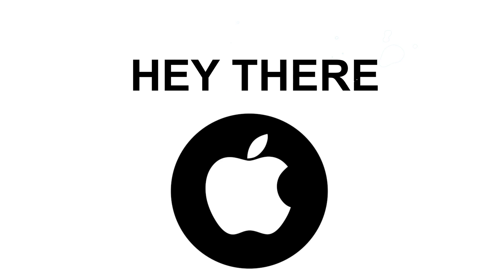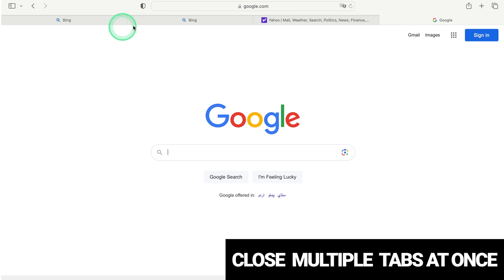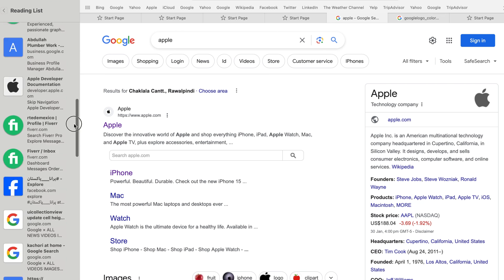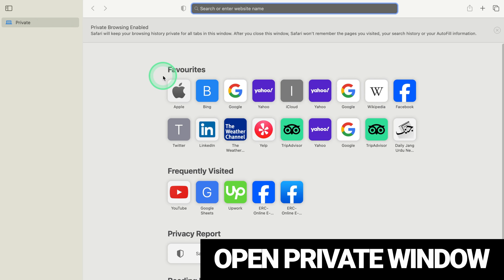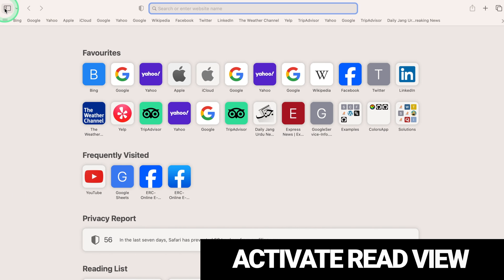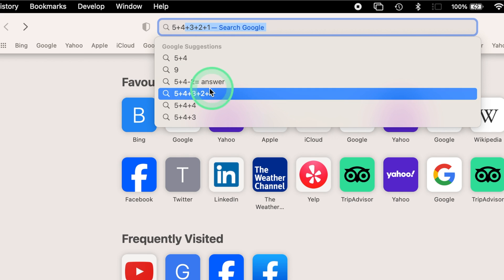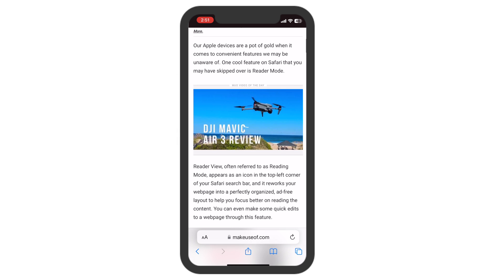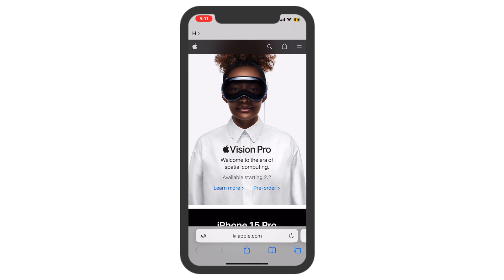11 Safari Tips & Tricks! Secret Safari Hacks | Mac iPhone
11 Safari Tips & Tricks! Discover secret Safari hacks to enhance your browsing experience. Join us on Aim Apple for an exclusive Safari adventure!

00:19 -Tab Management
00:40 -Reading List Superpowers
01:09 -Safari Extensions
01:25 -Private Browsing Pro Tips
01:48 -Quick Website Access with Favorites
02:06 -Reader View
02:21 -Smart Searches
02:50 -Bookmark Management
03:10 -Safari Reading Mode on iPhone and iPad
03:20 -iCloud Tabs for Browsing Across Devices
03:30 -Advanced Tab Management on iPhone